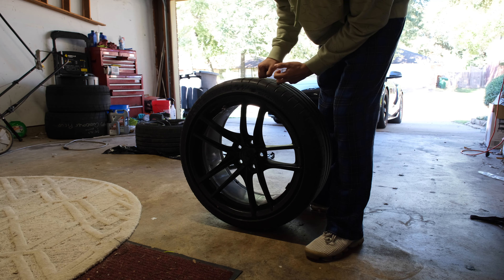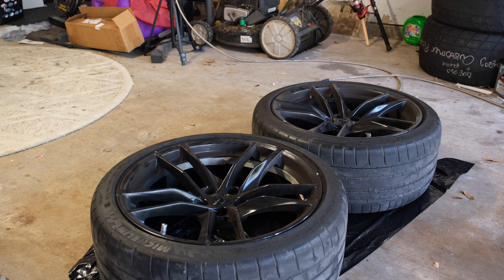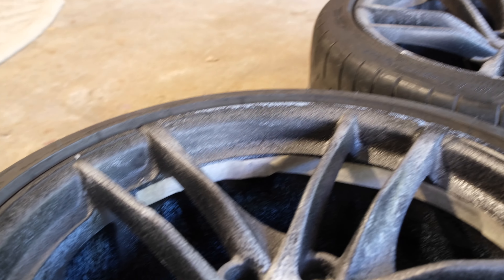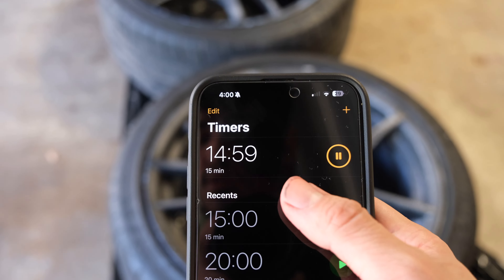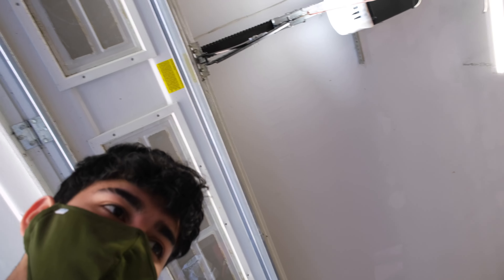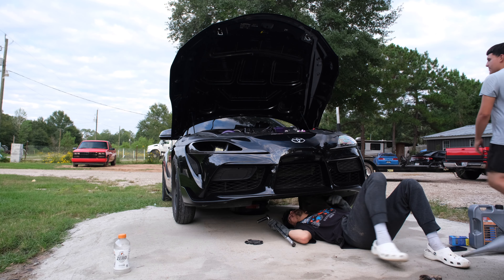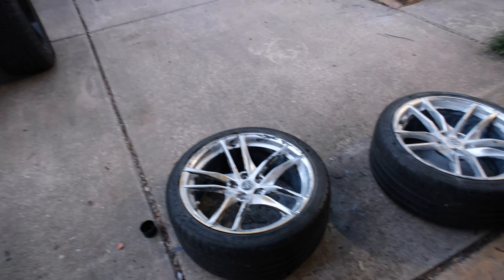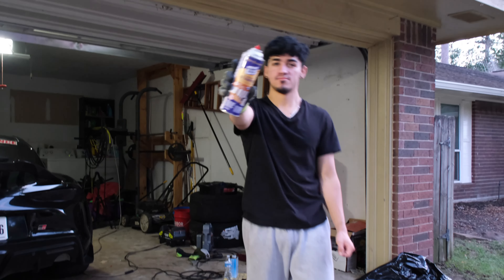POLISHING MK5 SUPRA WHEELS & OIL CHANGE